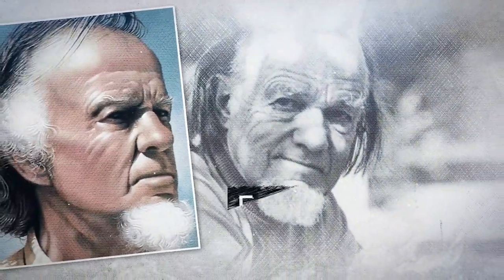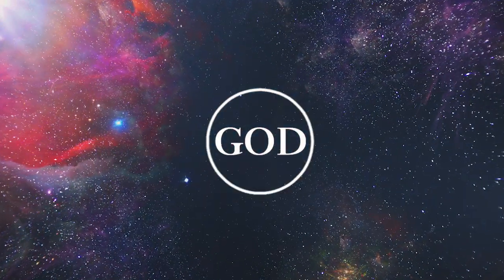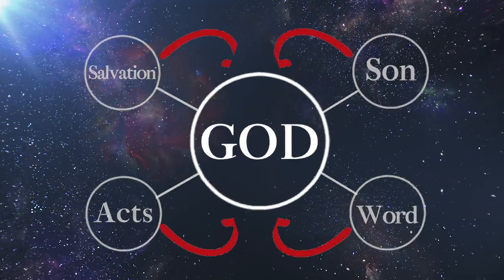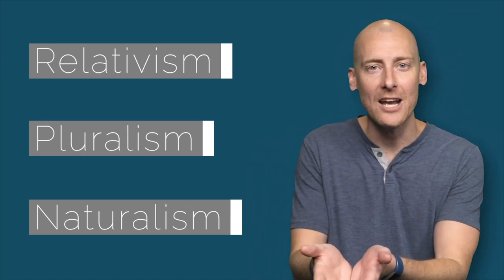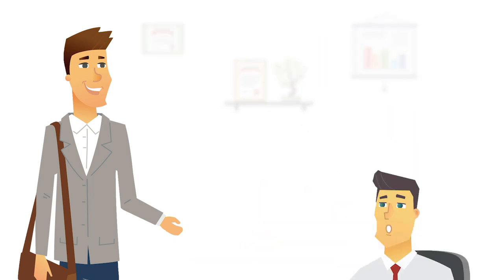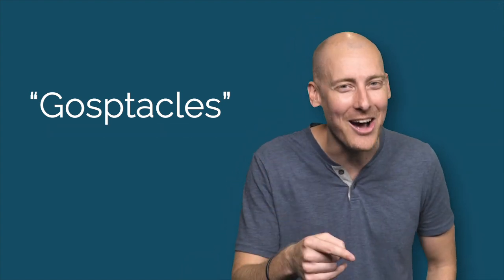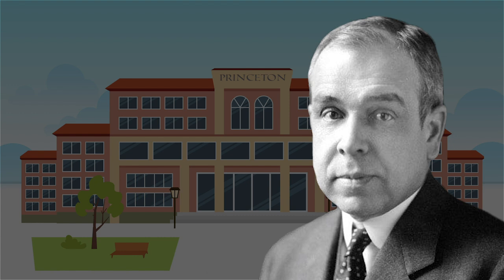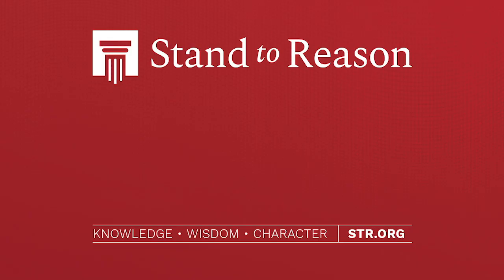Apologetics Removes Obstacles to the Gospel | Why Apologetics?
Why apologetics? The culture demands it. In Part 4 of his “Why Apologetics?” series, Tim Barnett of Stand to Reason explains how apologetics does the work of pre-evangelism by removing obstacles to the gospel.

CONNECT

Have a question or comment? If you'd like to submit your question ahead of time, fill out the online form

GIVE